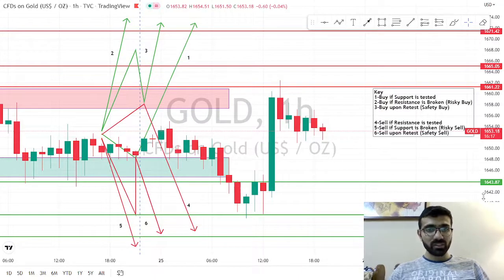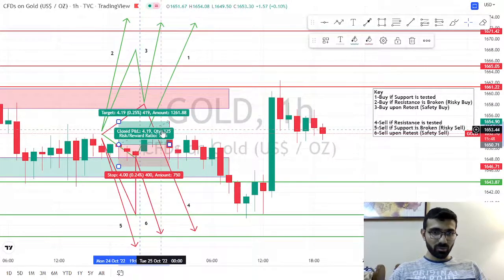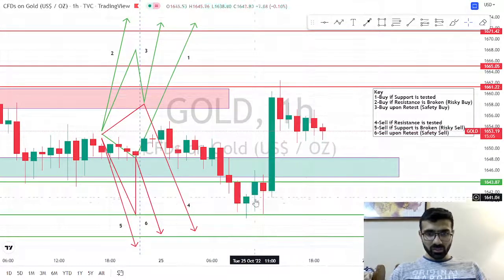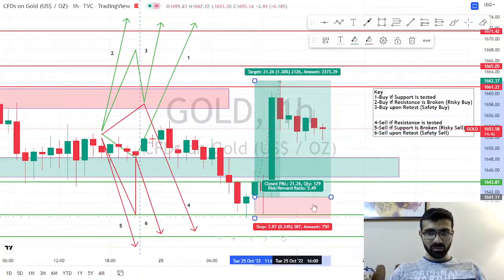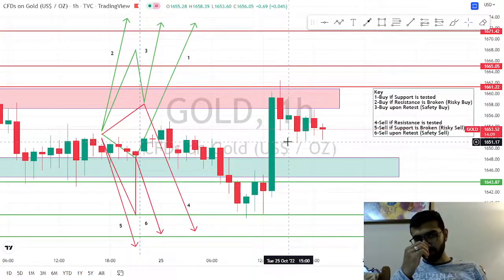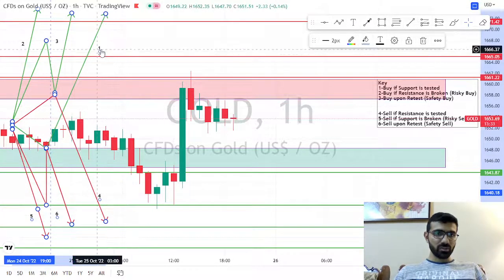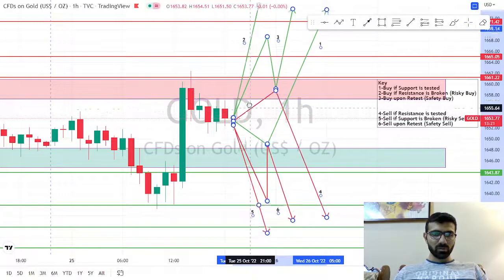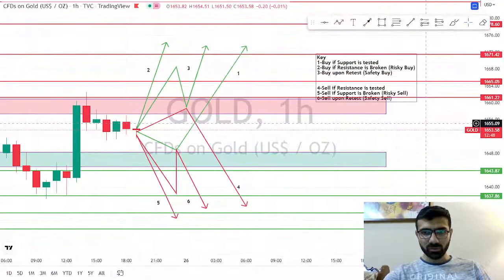Daily Technical Analysis 26-OCT-2022 | XAUUSD